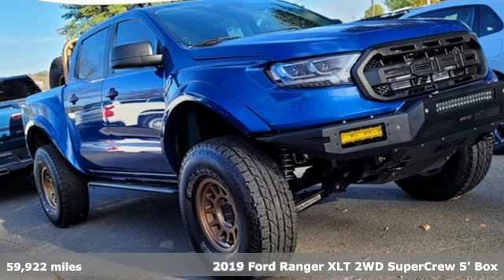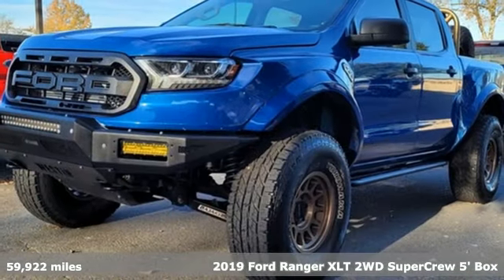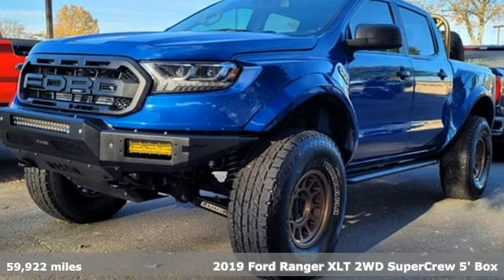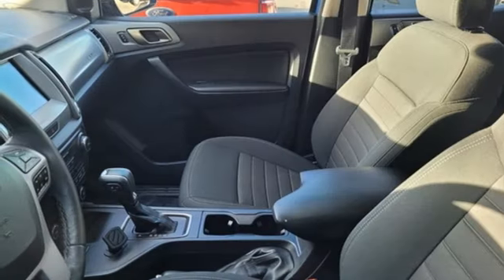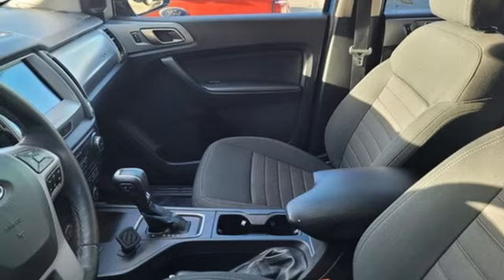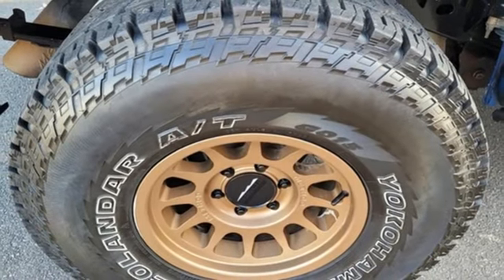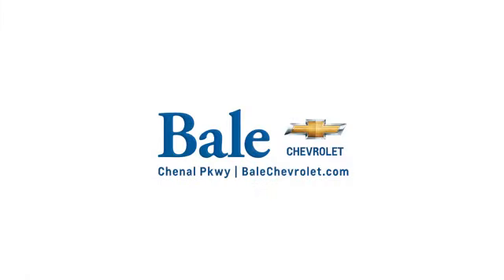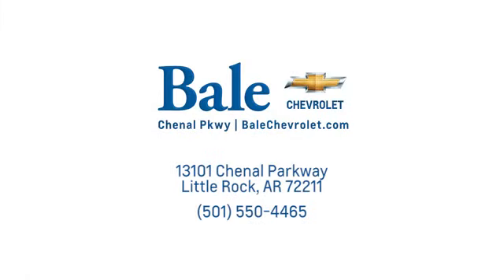Used 2019 Ford Ranger Little Rock Bryant, AR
Year: 2019
Make: Ford
Model: Ranger
Trim: XLT
Engine: EcoBoost 2.3L I4 GTDi DOHC Turbocharged VCT
Transmission: 10-Speed Automatic
Color: Blue
Interior: Ebony
Mileage: 59922
Stock #: KLB21005
VIN: 1FTER4EH6KLB21005
1 of 1 CUSTROM RANGER BAJA OVER 20K IN ADDS TO THIS SHOWSTOPPER brBale Chevrolet is pumped up to offer this dependable, reliable 2019 Ford Ranger XLT in Lightning Blue Beautifully equipped with Equipment Group 301A Mid (Auto-Dimming Rear-View Mirror, Dual-Zone Electronic Automatic Temperature Control, Leather-Wrapped Shifter, Leather-Wrapped Steering Wheel, Power-Folding Sideview Mirrors w/Power Glass, SiriusXM Satellite Radio, and SYNC 3), Trailer Tow Package (Class IV Trailer Hitch Receiver), Sport Appearance Package (Black Grille w/Magnetic Surround, Magnetic Front & Rear Bumper, Magnetic Wheel-Lip Molding, and Sport Box Decal), Alloy wheels, 4-Wheel Disc Brakes, 6 Speakers, ABS brakes, Air Conditioning, AM/FM radio, Auto High-beam Headlights, Brake assist, Bumpers: body-color, Compass, Cruise Control, Delay-off headlights, Driver door bin, Dual front impact airbags, Dual front side impact airbags, Electronic Stability Control, Electronic-Locking Rear Differential, Emergency communication system: 911 Assist, Exterior Parking Camera Rear, Front anti-roll bar, Front Bucket Seats, Front Center Armrest, Front fog lights, Front Premium Cloth Bucket Seats, Front reading lights, Front wheel independent suspension, Fully automatic headlights, Illuminated entry, Low tire pressure warning, MyKey, Occupant sensing airbag, Outside temperature display, Overhead airbag, Overhead console, Panic alarm, Passenger door bin, Passenger vanity mirror, Power door mirrors, Power steering, Power windows, Radio: AM/FM Stereo w/6 Speakers, Rear reading lights, Rear seat center armrest, Rear step bumper, Rear window defroster, Remote keyless entry, Security system, Speed-sensing steering, Steering wheel mounted audio controls, SYNC, TBD Axle Ratio, Telescoping steering wheel, Tilt steering wheel, Traction control, Trip computer, Variably intermittent wipers, and Voltmeter! CARFAX One-Owner. Clean CARFAX.

Bale Chevrolet
Address:
13101 Chenal